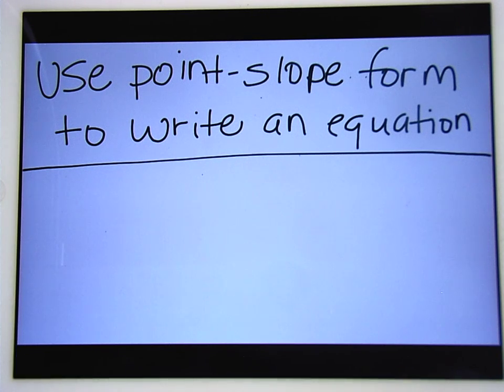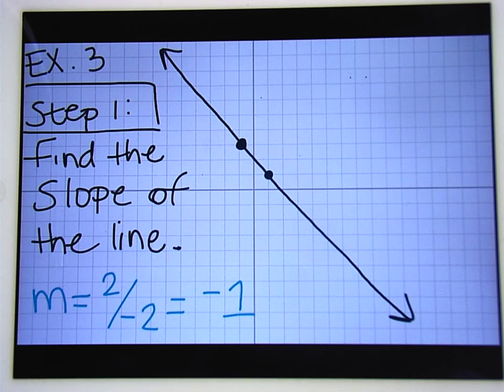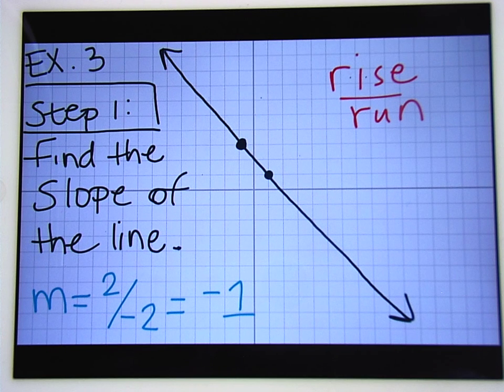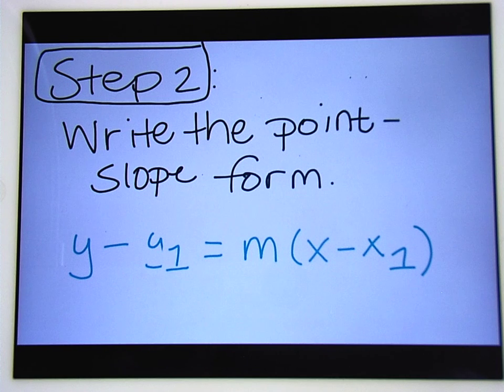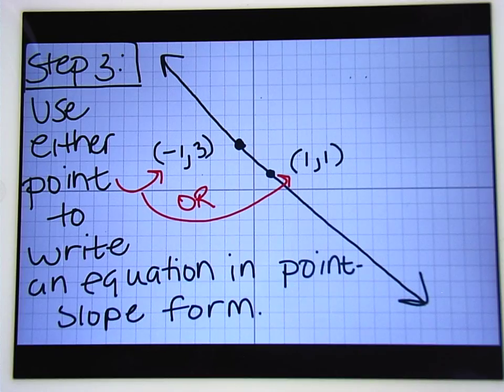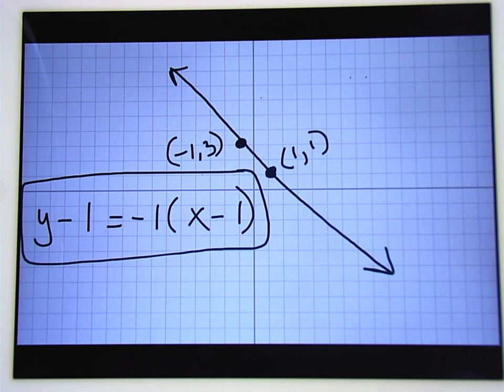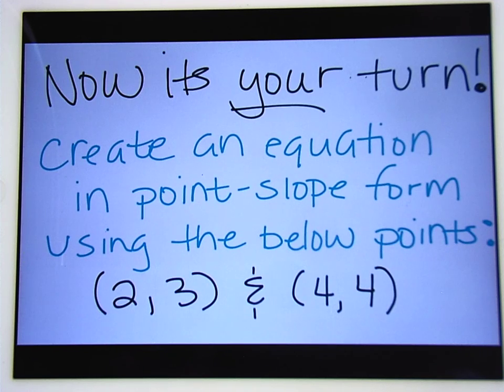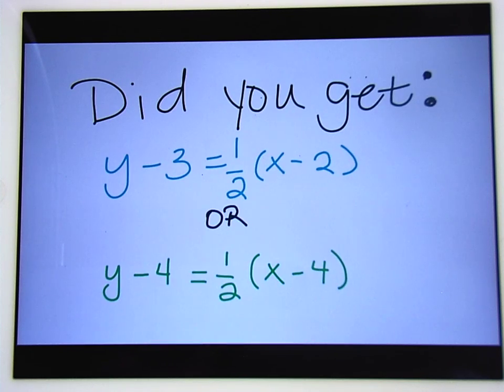Point Slope Form Ex 3